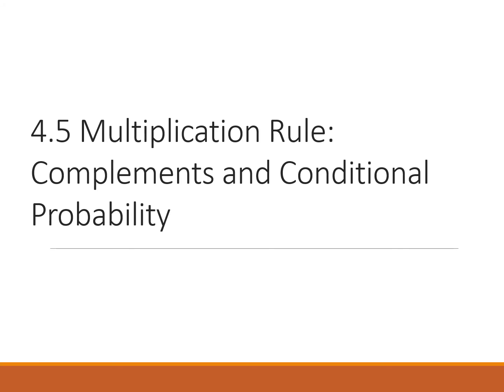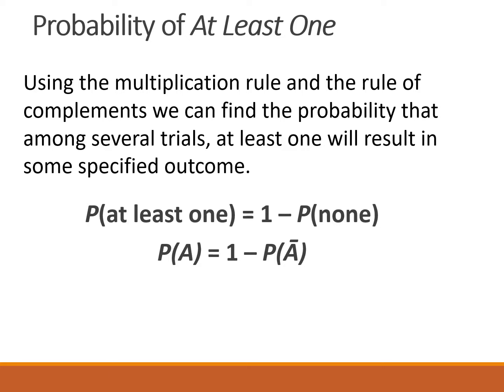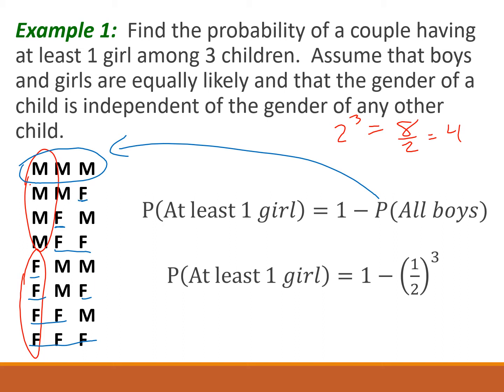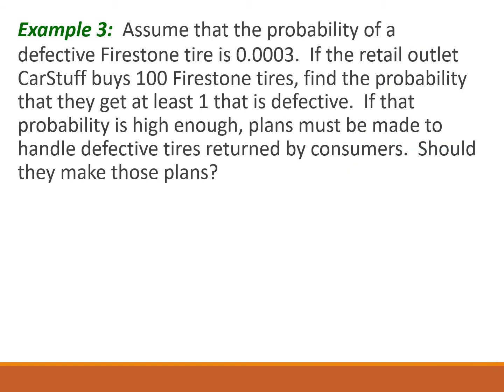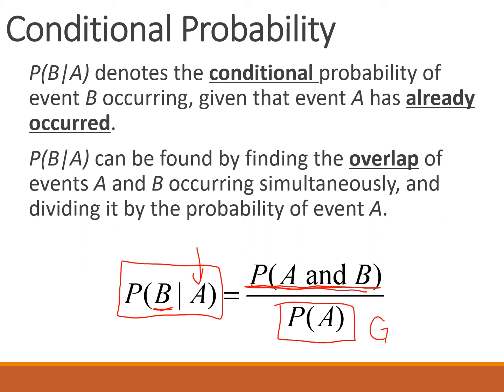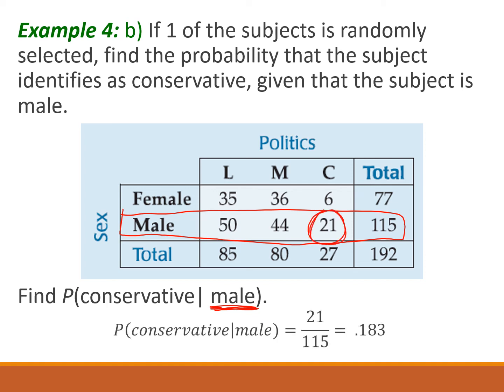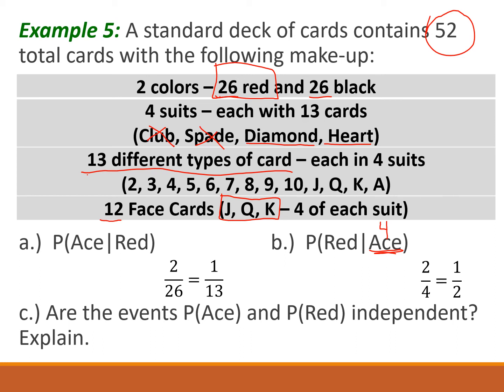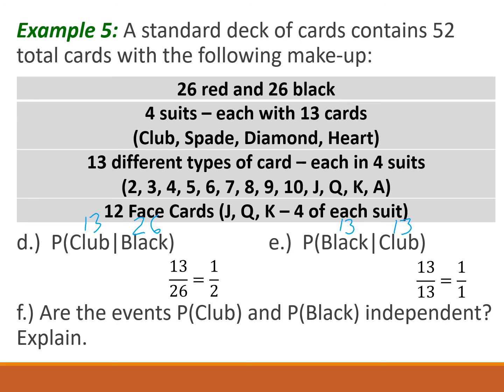H-Stats: 4.5 Complements and Conditional Probability